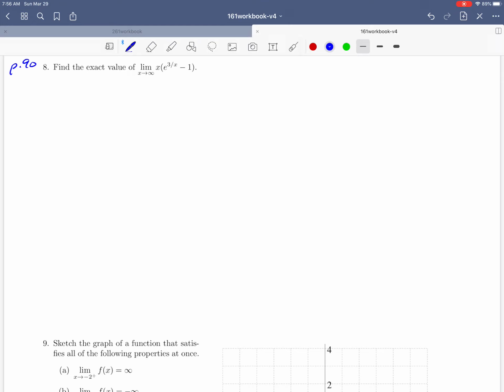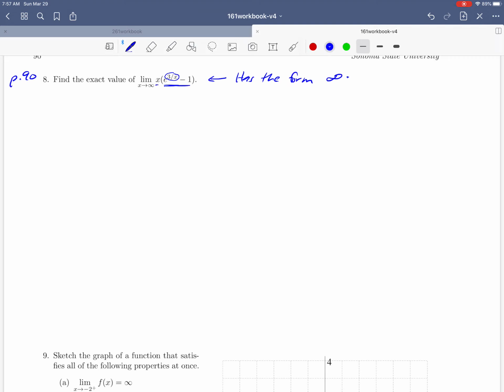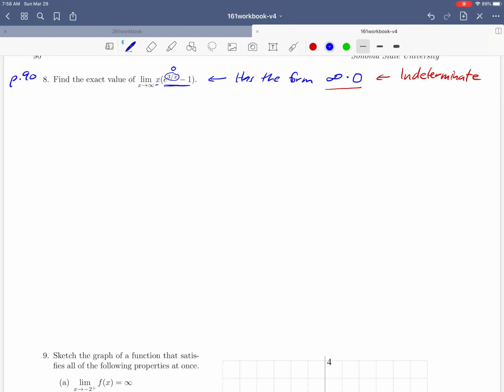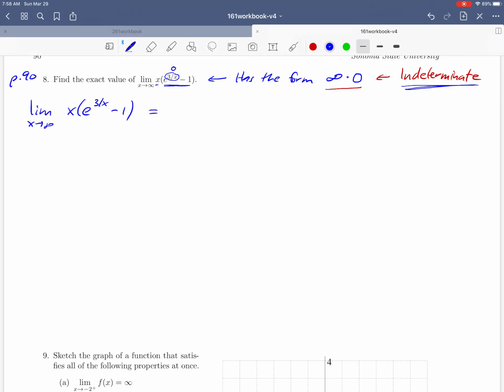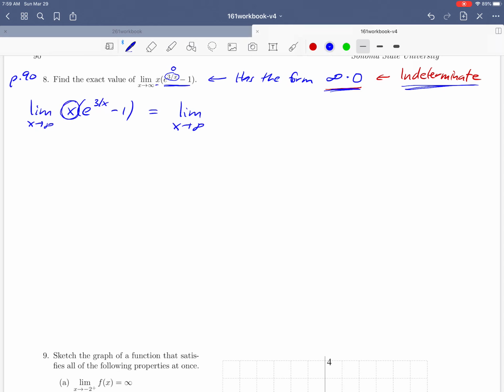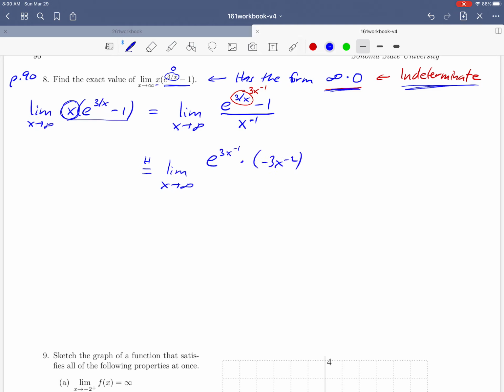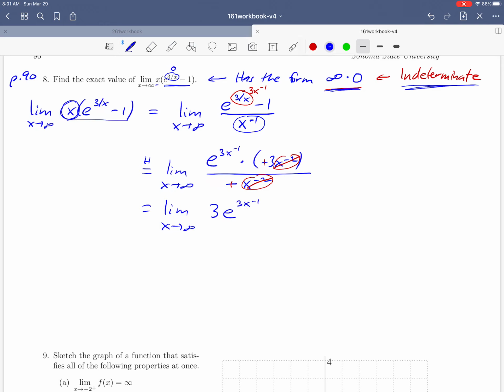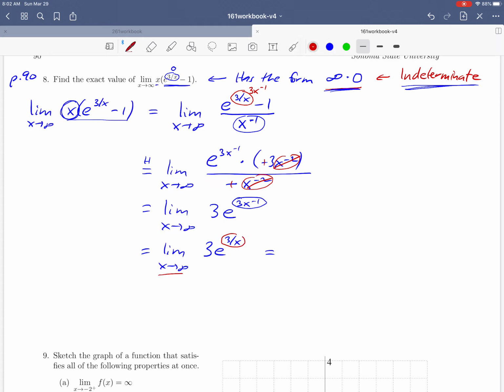Math 161 Section 2.8 Exercise 8